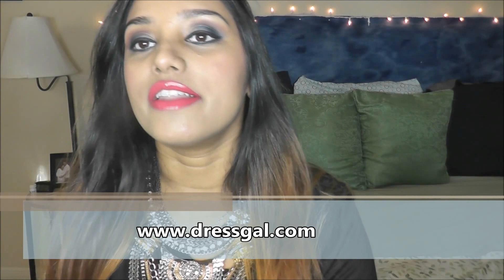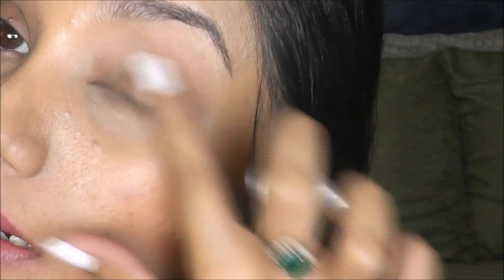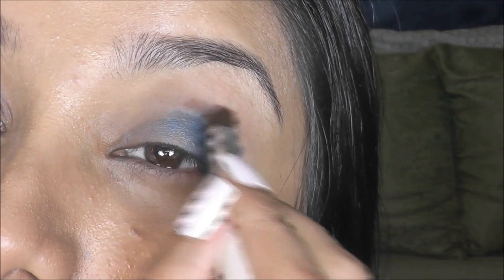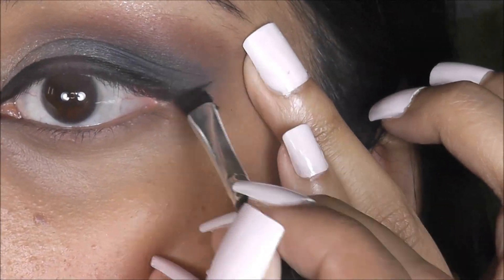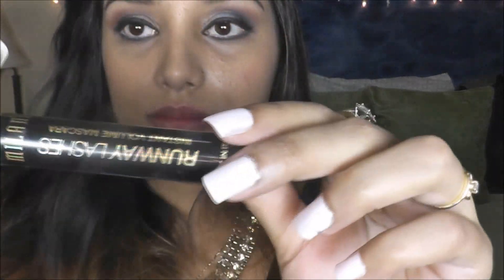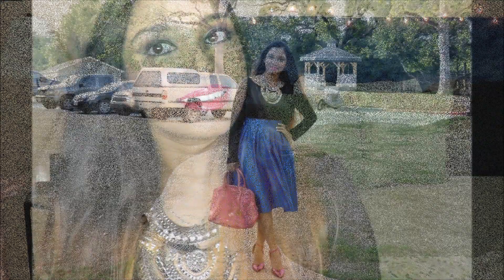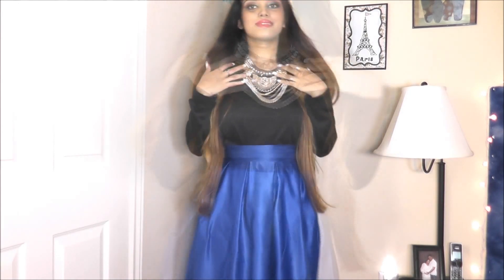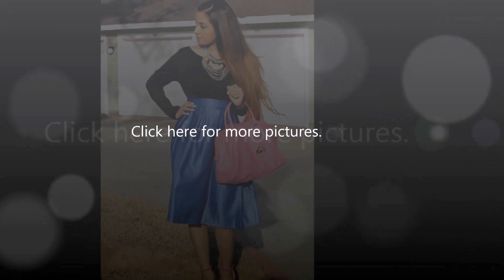GRWM quick spring makeup & OOTD.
OPEN PLEASE
What I am wearing:
Black Deep V T-shirt $4.37

CHECKOUT MY BLOG FOR MORE PICTURES OF THE OUTFIT.

Makeup details
Urban Decay primer portion
Elf duo eyeshadow
Maybelline matte mat eye shadow creme de cocoa
Milani Runway Eyes Eye Shadow, Beach Sand
NYX Kohl Liner
NYX jumbo pencil in milk
Milani run away lashes maskara
Maybelline eternal rose lipstick
loreal riche caresse lipstick
Physicians formula natural pearl blusher